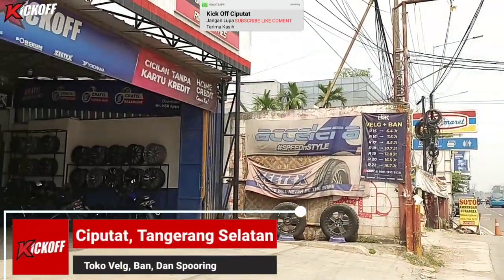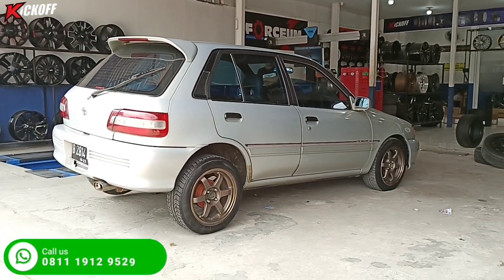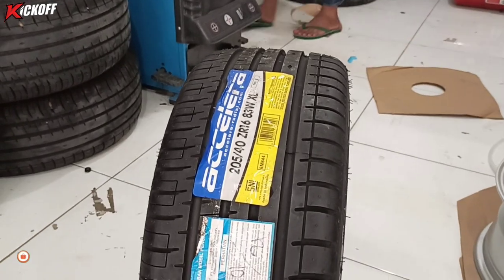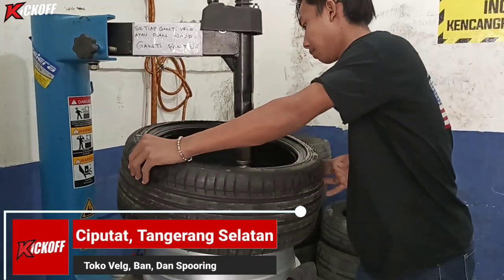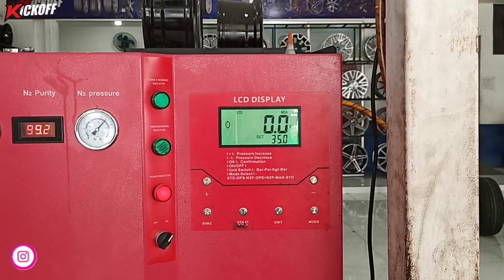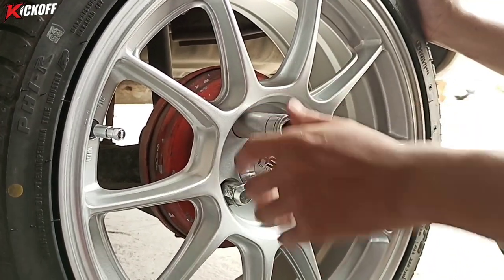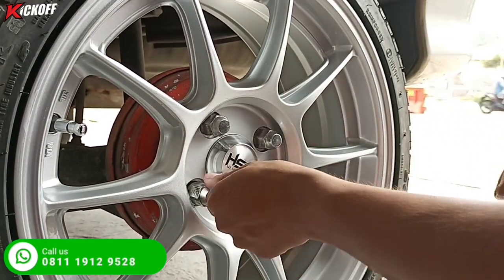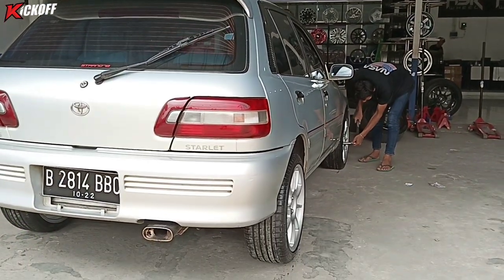Modifikasi Toyota Starlet Pakai Velg Racing Ring 16 HSR | Mobil Tua Tetap Bergaya | Kick Off Ciputat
Modifikasi Mobil Toyota Starlet Pakai Velg Ring 16 Zico HSR dan Ban Accelera Phi-R Di Toko Kick Off Ciputat.

Spesifikasi Velg
Type : Zico HSR
Ring : 16
Lebar : 7
Pcd : 4X100
Et : 42
Warna : Silver

Ban Acceler Ph-R
Ukuran : 205 40 R16

Kepoin Social Media Dan Marketplace Kami